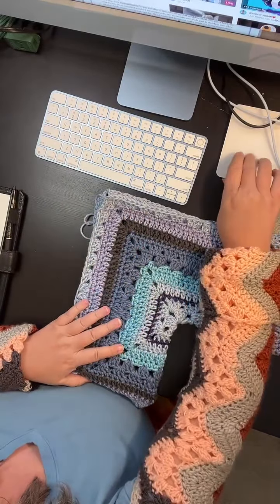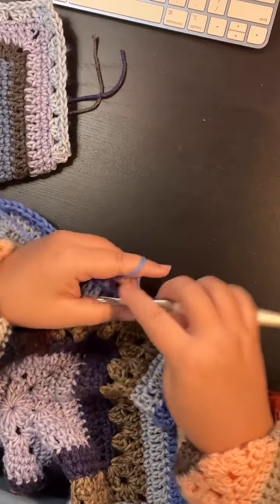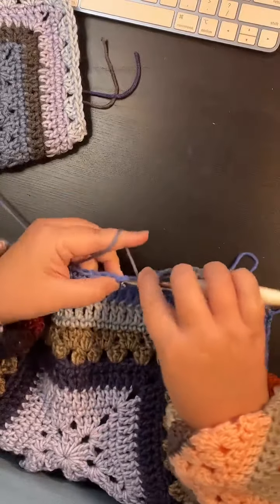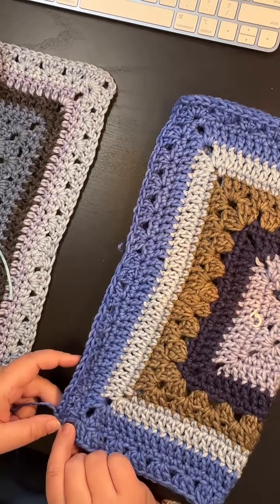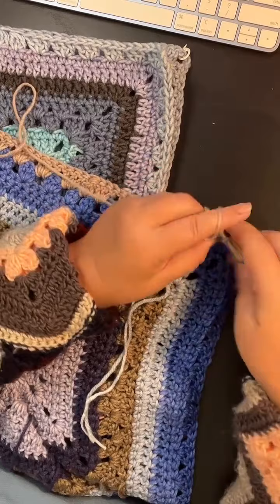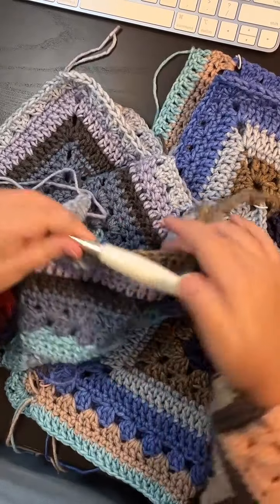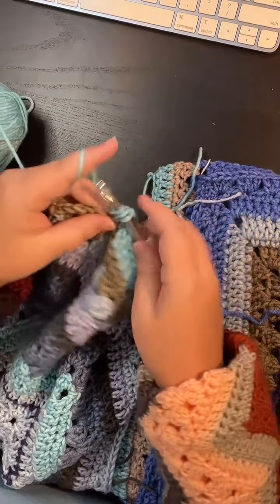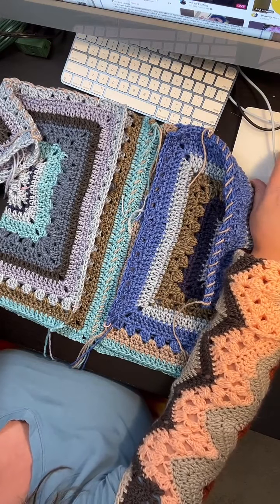6DKB Hexigon Cardigan 2